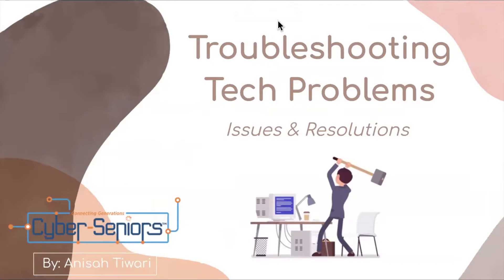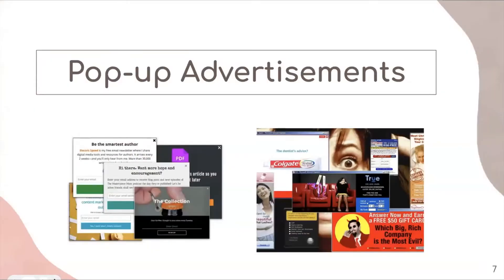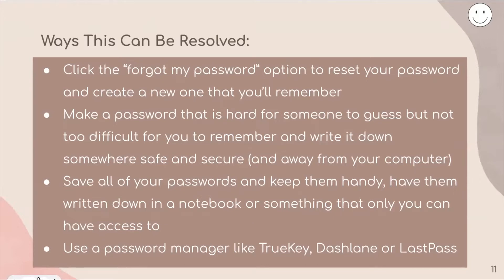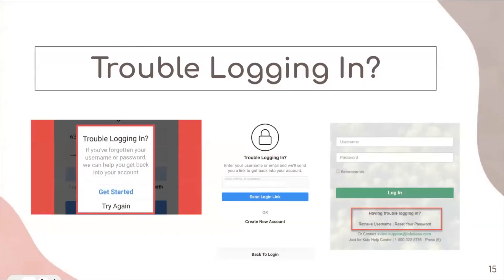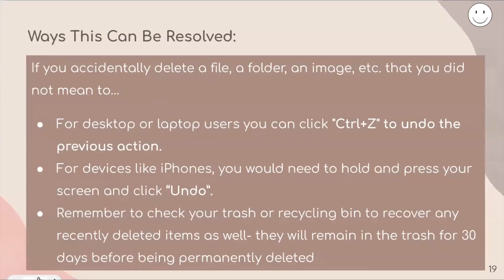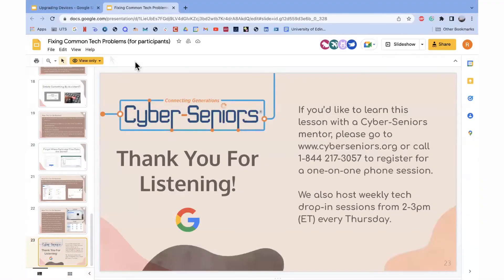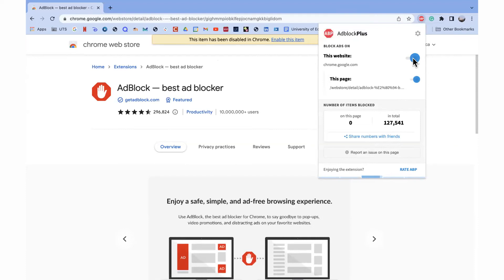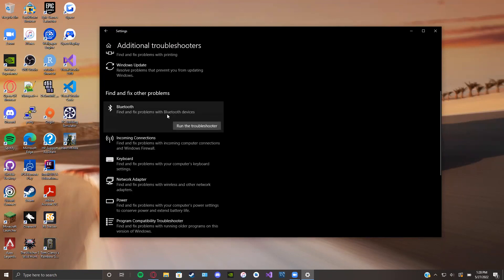How to Fix Common Tech Issues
During this Cyber-Seniors webinar, our teen tech mentors talk about troubleshooting common problems that may arise when using technology and the internet, including slow Wifi, forgotten passwords, and accidentally deleting important files.